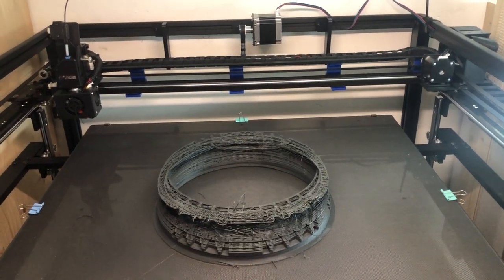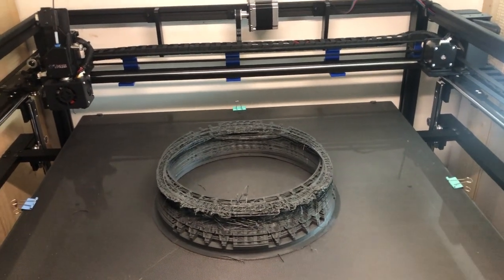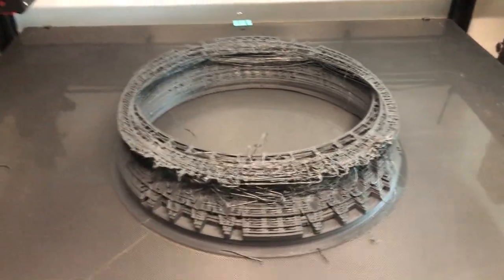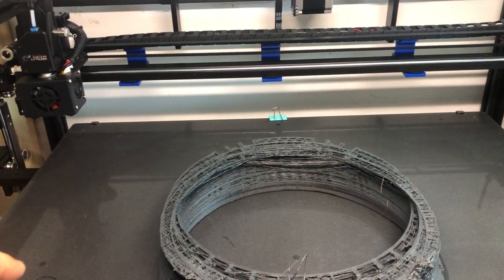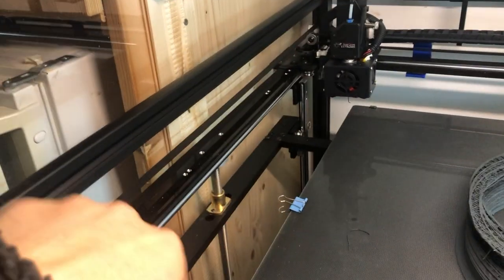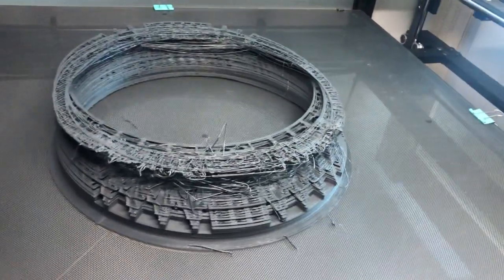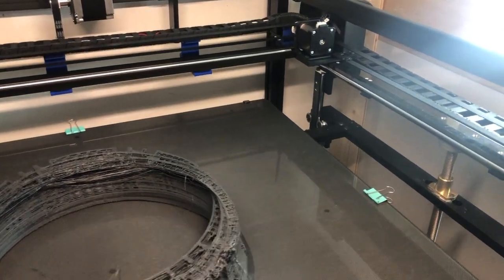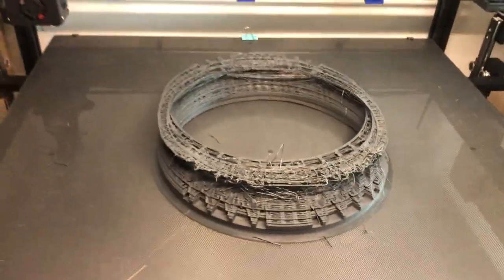TRONXY X5SA 600 - Layer Shifts... this time: Y-direction... Yay!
Welcome back to another horror-episode of my TRONXY X5SA-600 drama... after somehow getting the bed  levelled by using silicone distance-holders instead of those springs (i really cannot tell whether this was good or not, but i did...) i managed to get the first layer stick to the bed... (using easy-peacy... pla - nothing special - and no glues, as TRONXY suggested... omg, guys... really? for PLA? no way...) so being really euphoric, i watched the printer print for 30 min and then left the building... as you should be allowed to do, when using such a big printer... but then... see with your own eyes... make shure to have a good seat... and take a handkerchief... it might make you cry... as it did to me... after laughing in madness... ;)